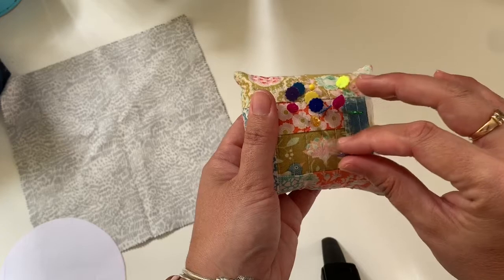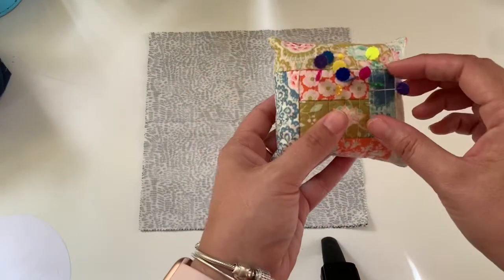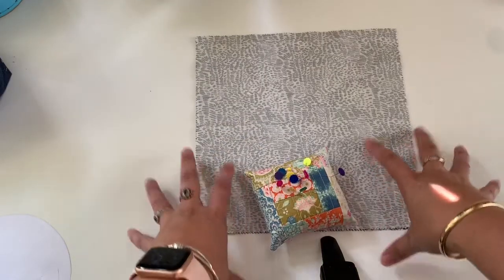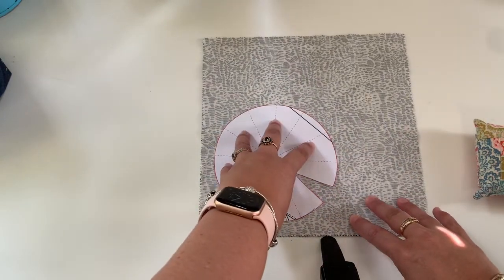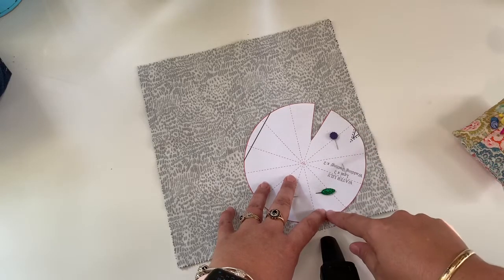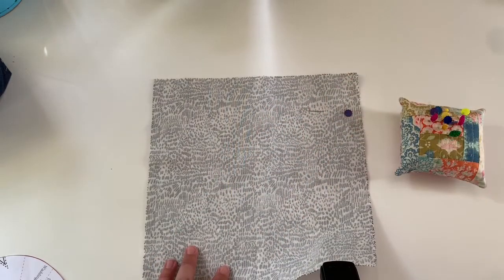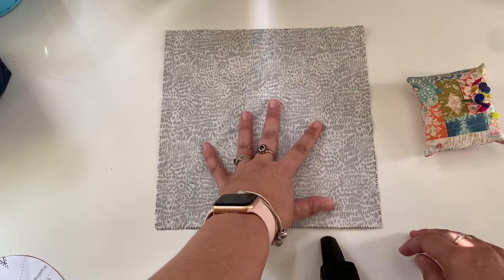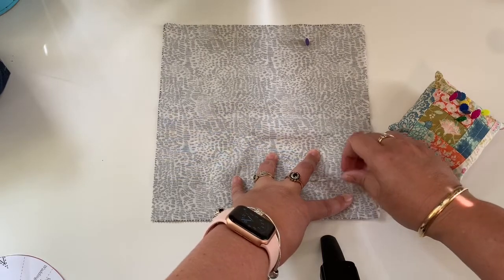How to pin fabric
Pinning is not as easy as it looks. In this video we talk about how to pin!